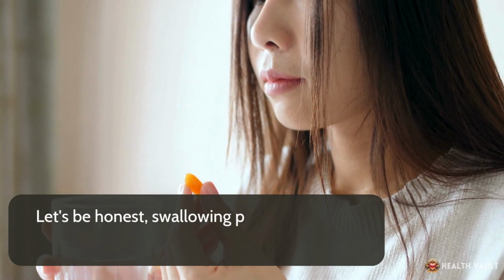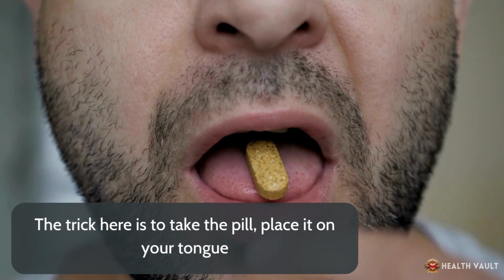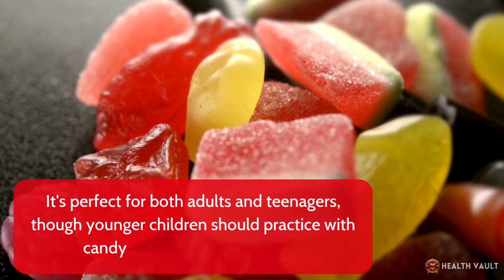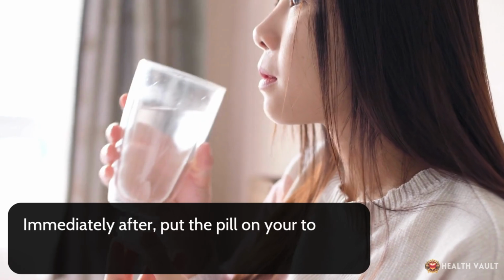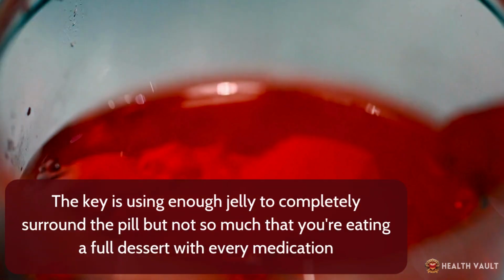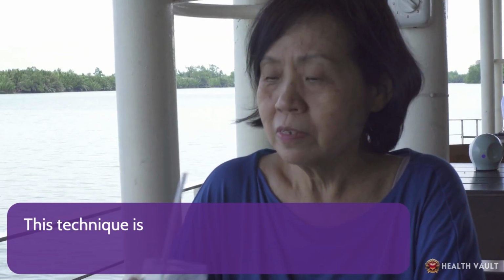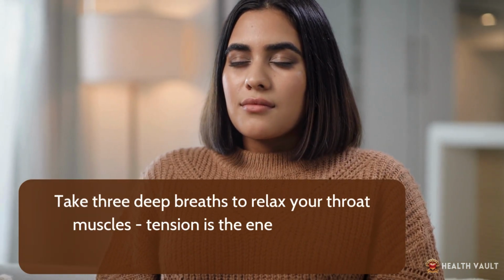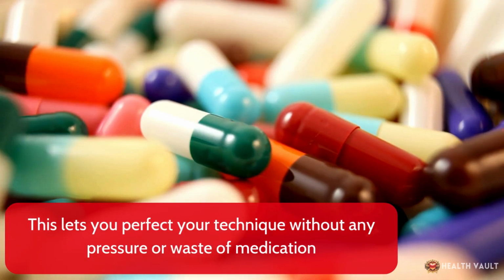Never Struggle with Pills Again: 8 Easy Techniques That Actually Work!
How to Swallow Pills Easily? Let’s be honest, swallowing pills can be a real challenge for some people. Whether it’s because they’re too big, oddly shaped, or you just have trouble with the thought of swallowing one down, it’s totally normal to struggle with it. If you’ve ever felt that pill getting stuck, or found yourself hating taking your medication because of the anxiety around swallowing it, you’re not alone. The good news here is that there are actually several tried-and-true methods that can make swallowing pills way easier and a lot less stressful. Today, we're going to dive into the best seven methods that can help you master the art of swallowing pills without the struggle. From changing your head position to using some special techniques, by the end of this, you’ll be equipped with all the secrets you need to make those pills go down without a hitch.

⌛Timestamps:
⏱️ Intro - 0:00
📍Method  No. 1 – 00:48
📝 Method No. 2 – 01:31
⚠️ Method No. 3 – 02:39
🩺 Method No. 4 – 03:44
💊 Method No. 5 – 04:43
😱 Method No. 6 – 05:56
🚰 Method No. 7 – 06:47
🗣️ Method No. 8 – 07:40
🛋️ Pro tip – 09:02